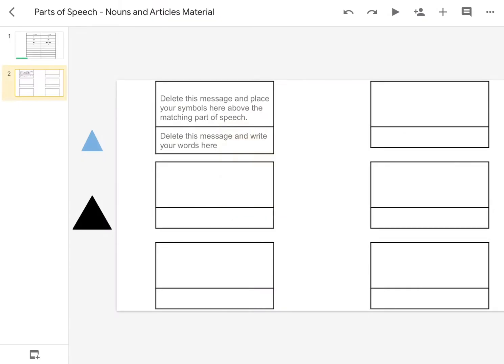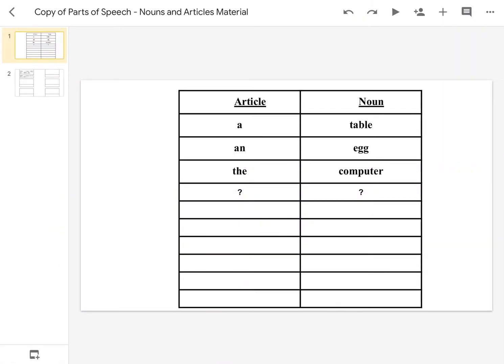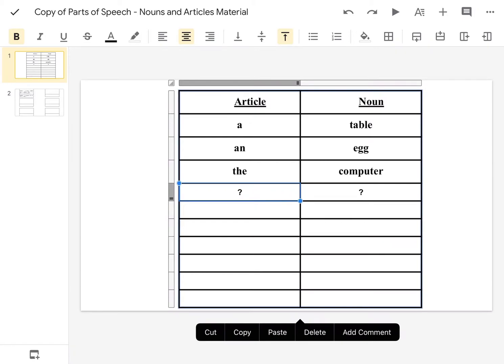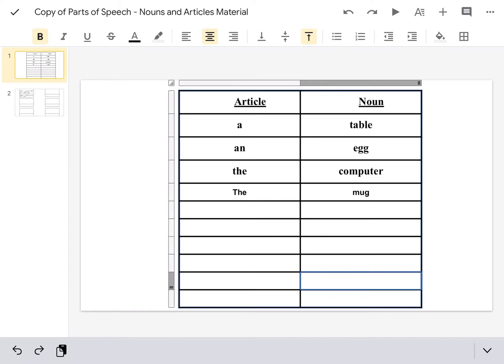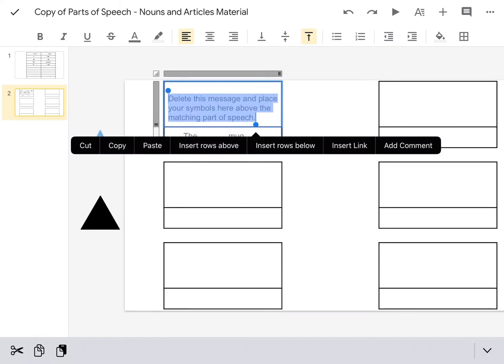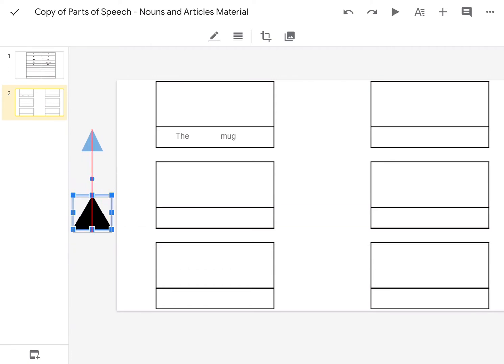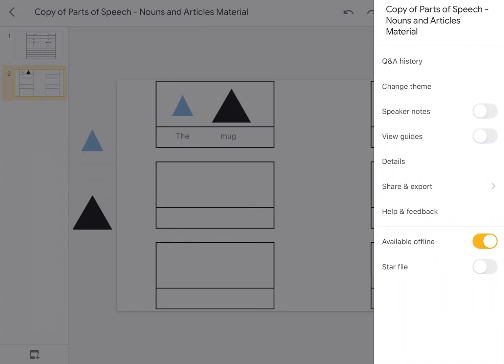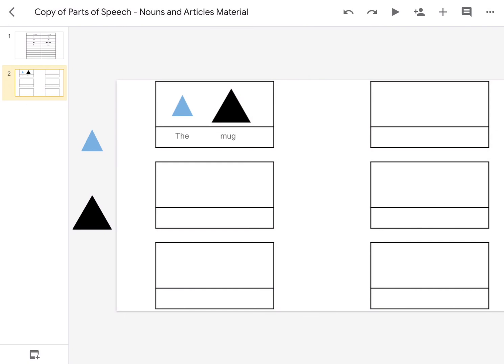How to Use the Noun and Article Materials